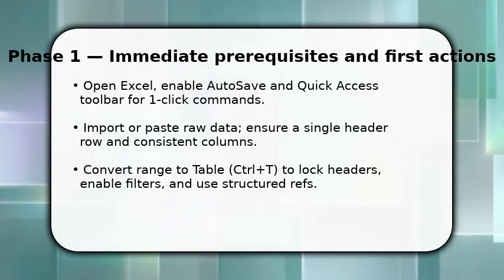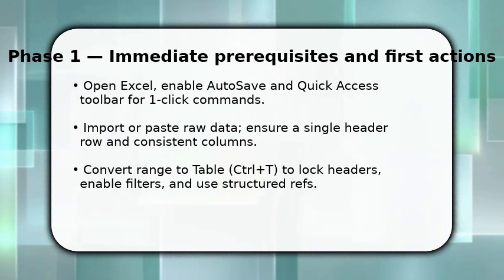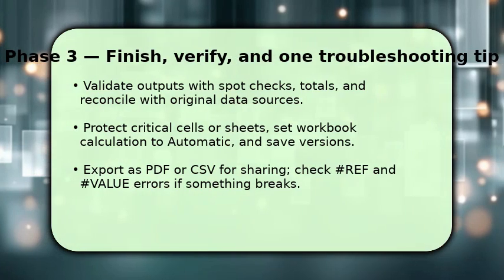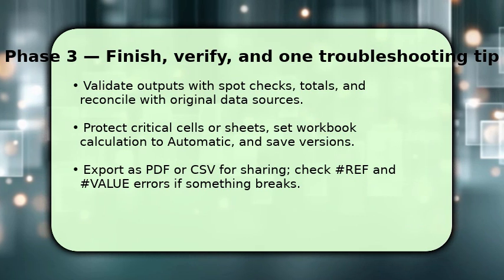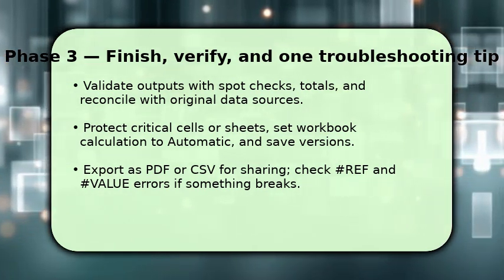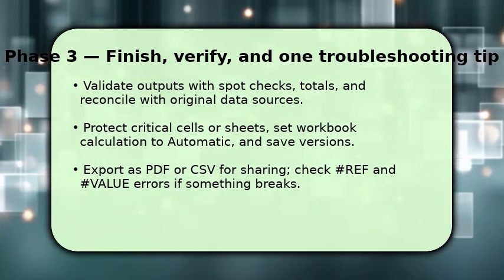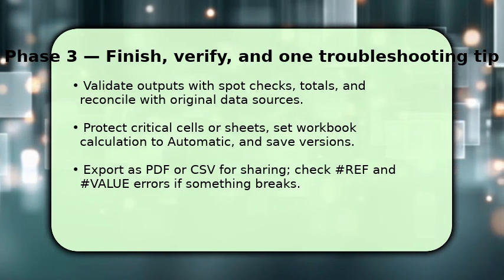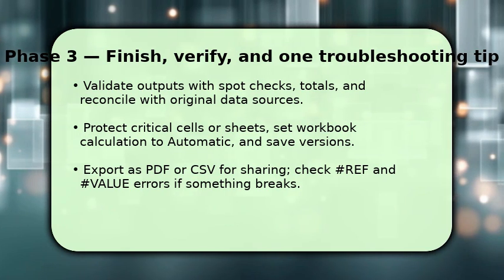How to Use Excel Video (only Way)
How to Use Excel Video (only Way) | 🔒 Surfshark VPN Deal — Stay private and secure. $1.99/mo + 3 Months Free ▸

Master Excel's video tutorial guides you through essential skills for data analysis and spreadsheet management. Learn how to create pivot tables, use formulas effectively, automate tasks with macros, organize your workbook efficiently, and much more.

Excel, tutorial, data analysis, spreadsheet management, pivot table, formulas, macros, workbook organization